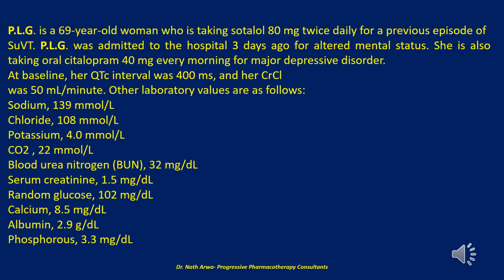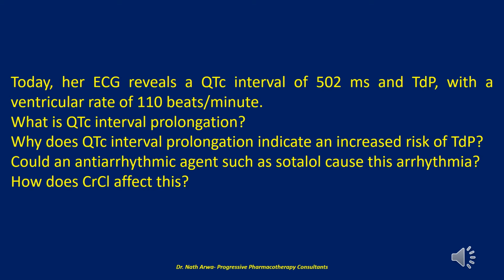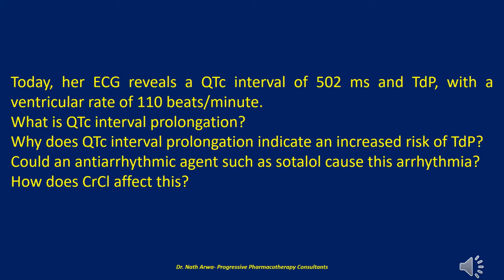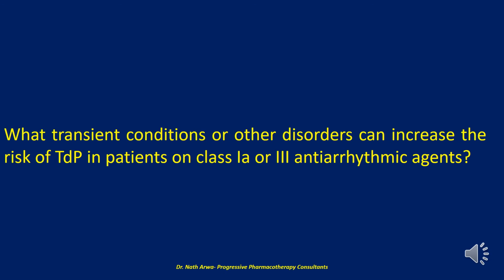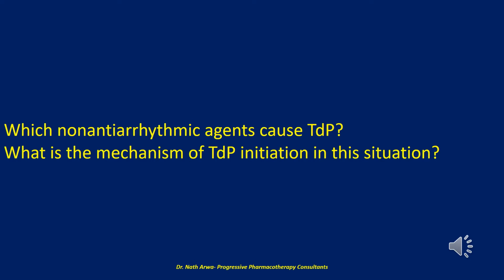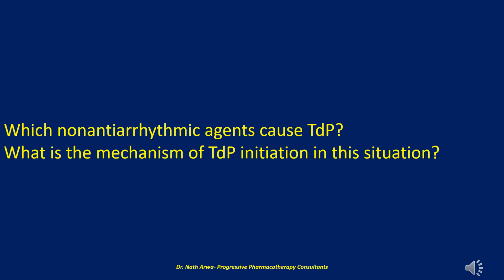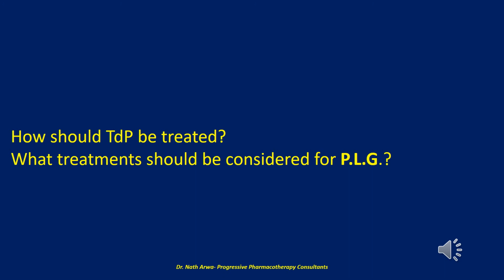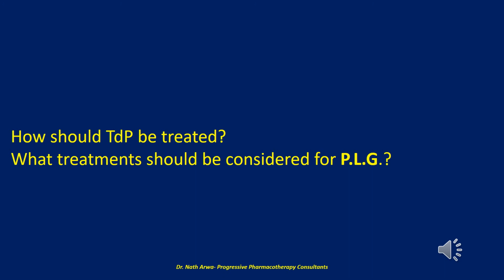Pharmacotherapy Cardiac Arrythmias Pt 311